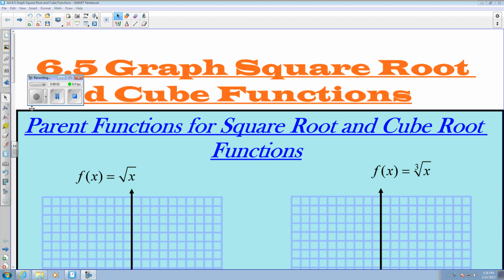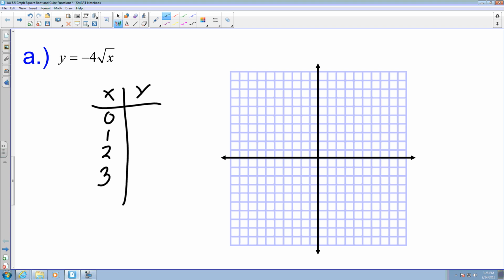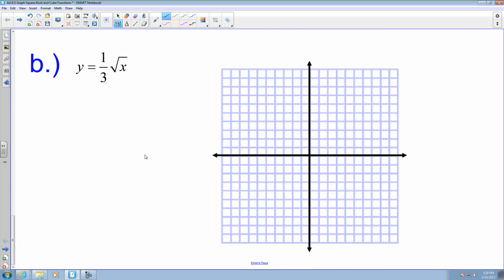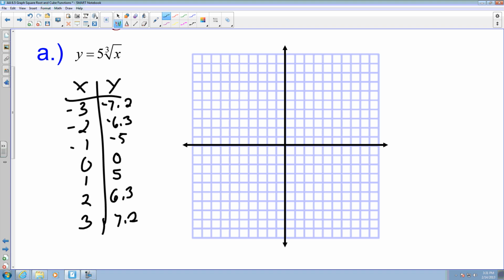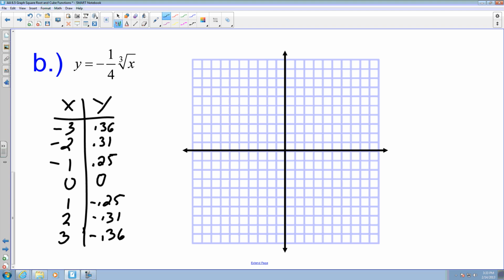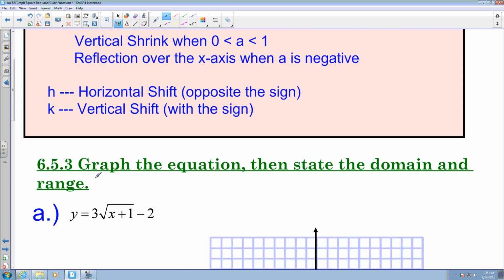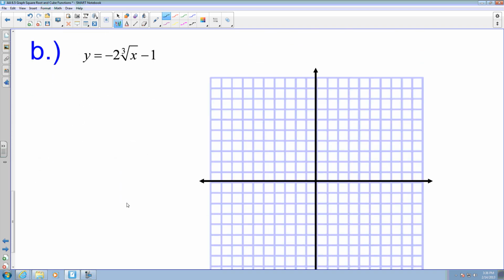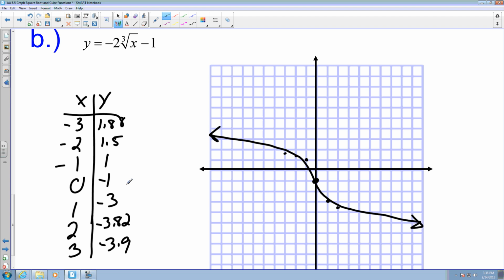6.5 Graph Square Root and Cube Functions